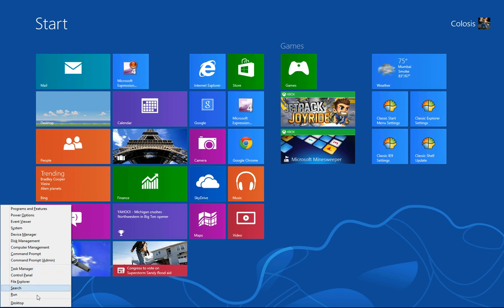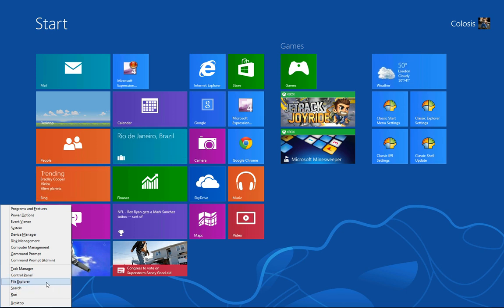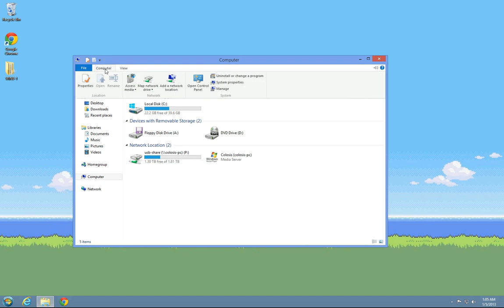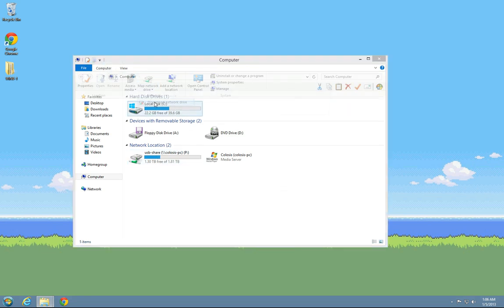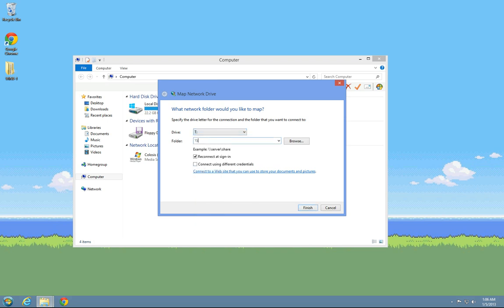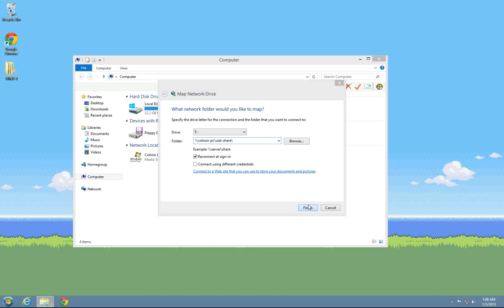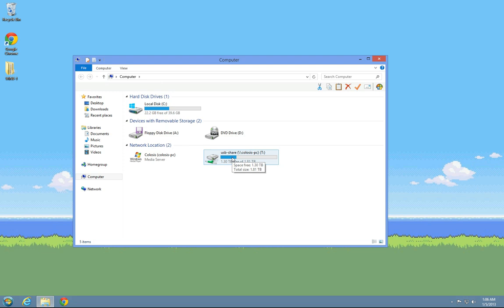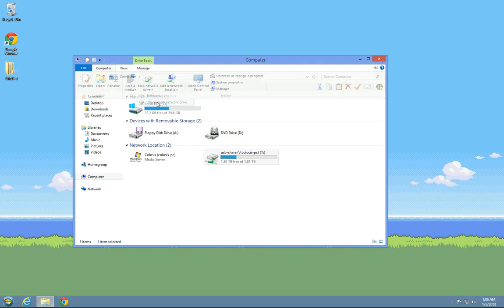Windows 8 map network drive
How to map network drive in windows 8